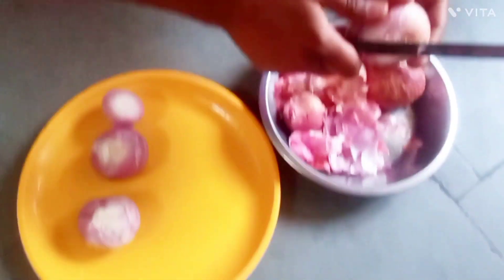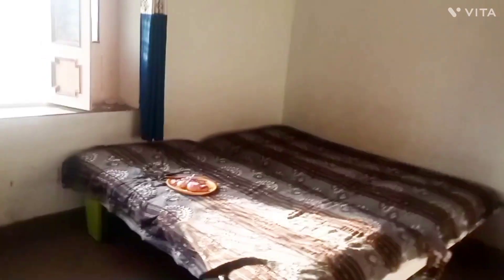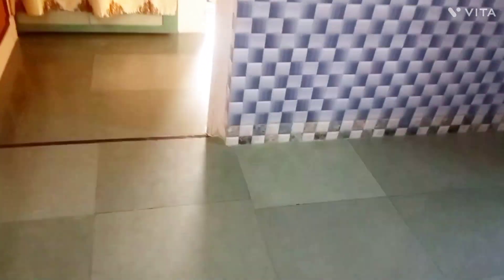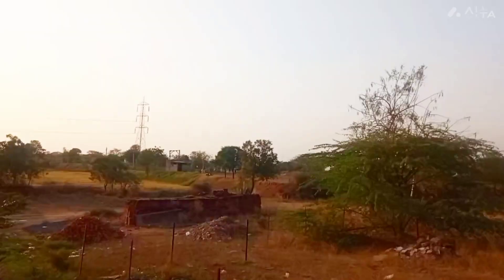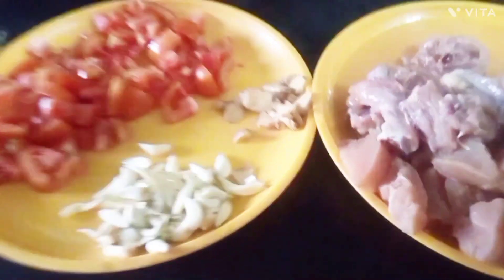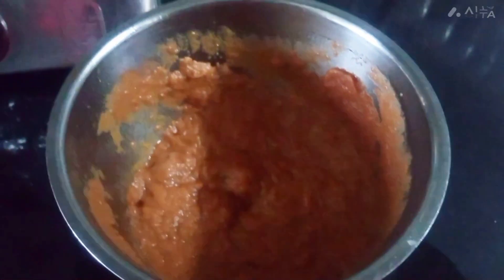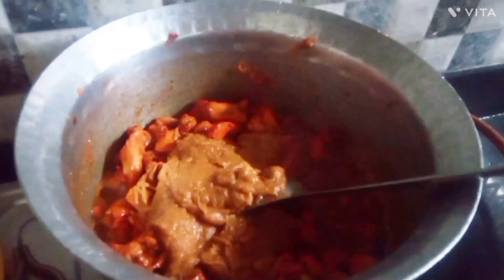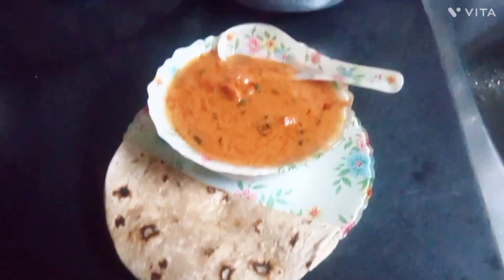palanpuri ChickenKorma Dead Easy😋😋😋😋